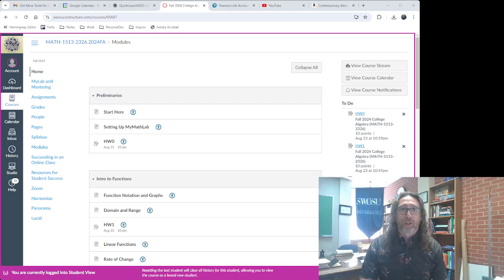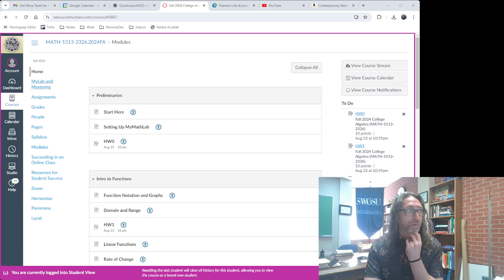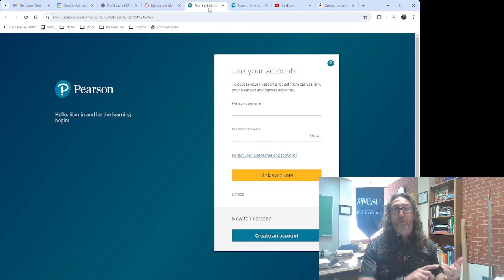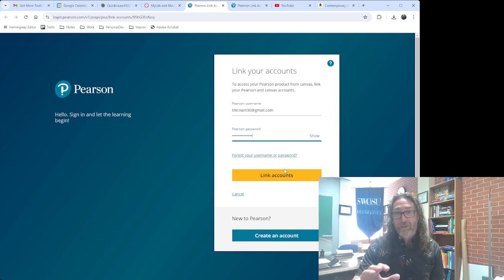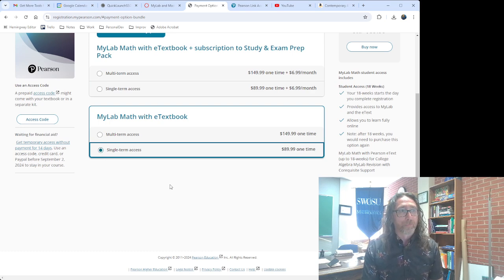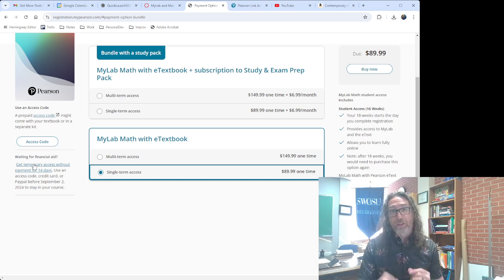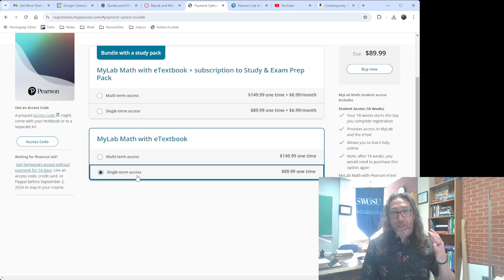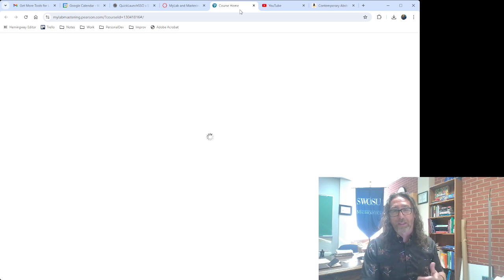Getting Started with MyMathLab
In this video we demonstrate how to set up a student account with MyMathLab. This will serve as the textbook for our course. Students should select single-term access.